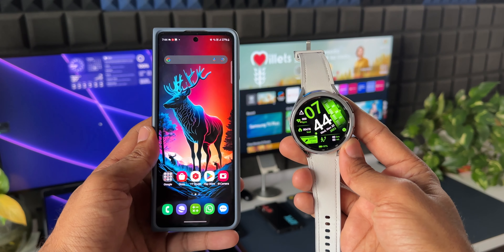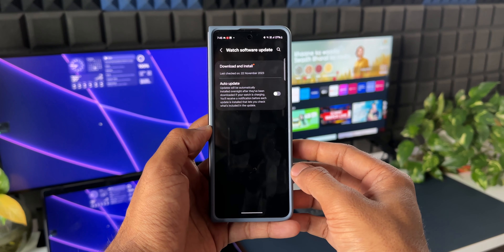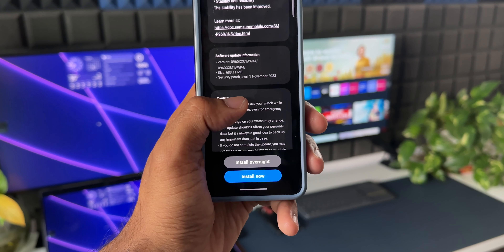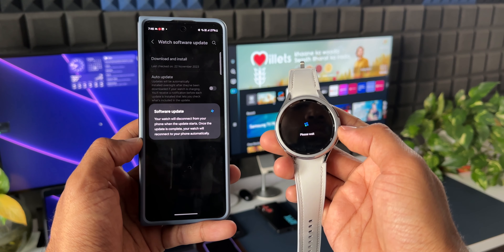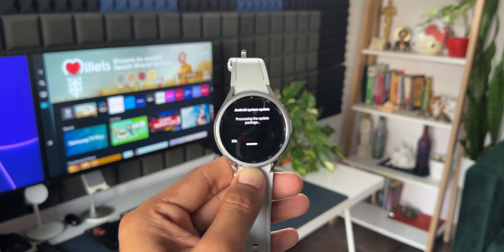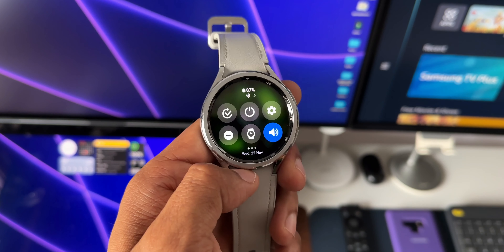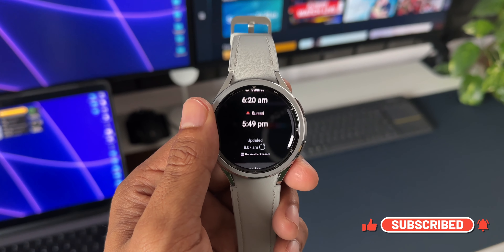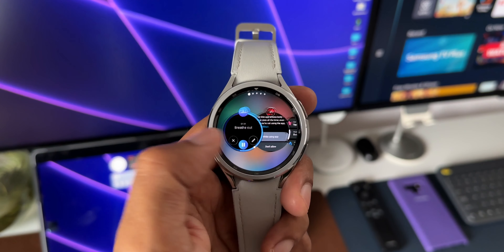HUGE UPDATE Received for Samsung Galaxy Watch 6 Series ! WHATS NEW?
5 Incredible HIDDEN FEATURES for Samsung GALAXY Phones ! : Part 1